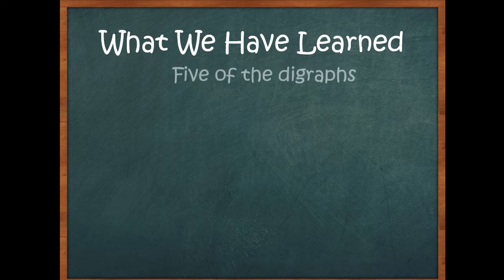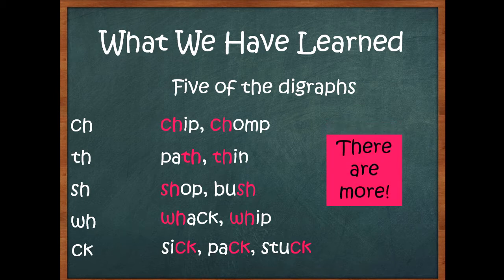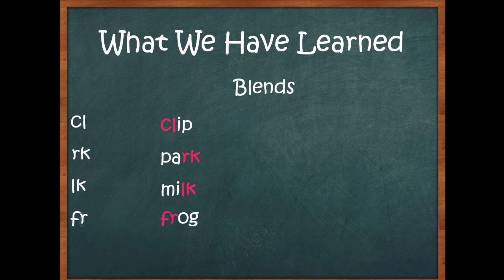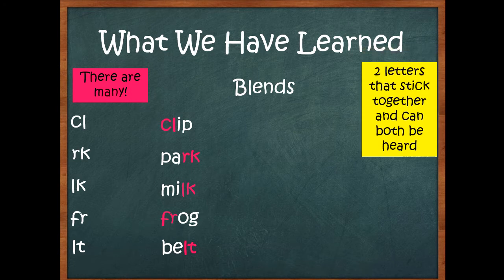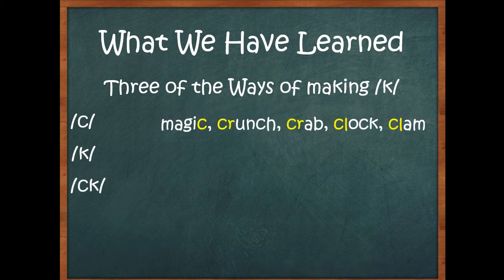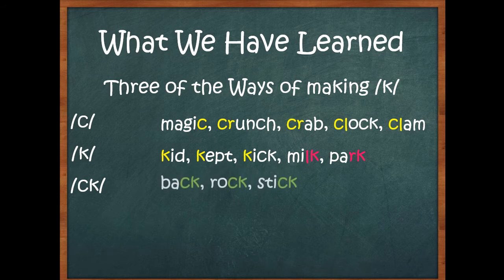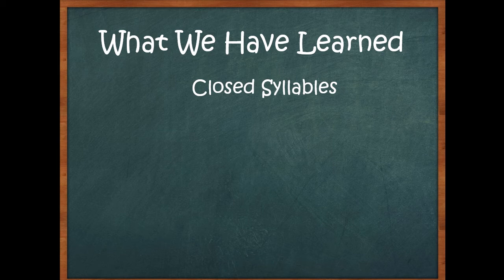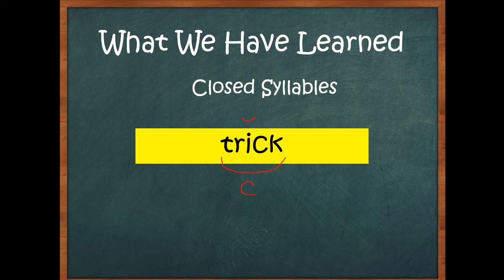Fundations Unit 1 Review